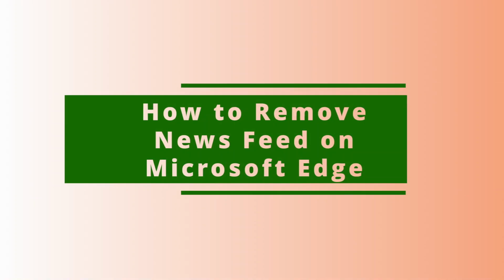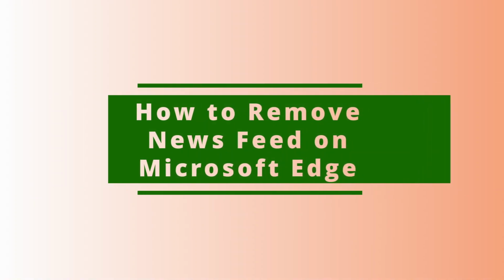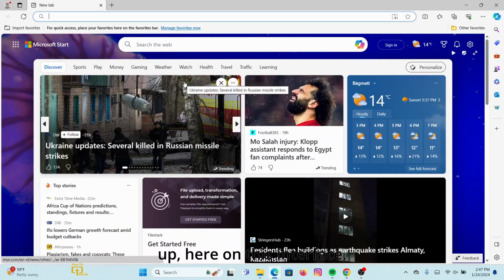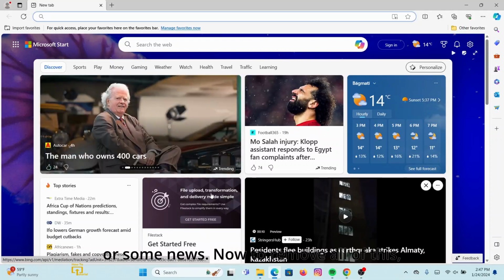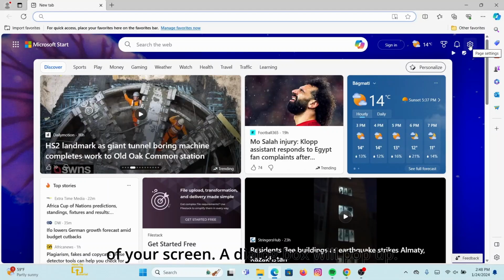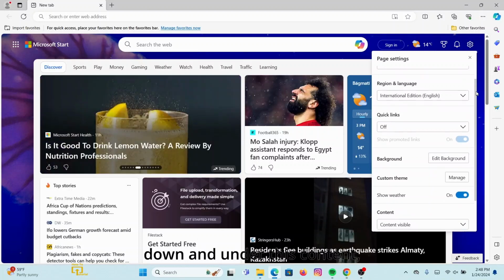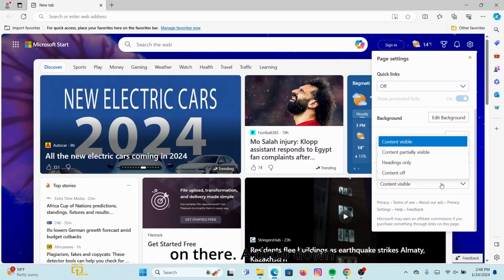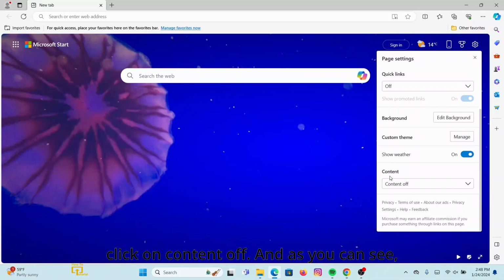How to Remove News Feed on Microsoft Edge? Turn Off My Feed on Microsoft Edge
Learn How to Remove News Feed on Microsoft Edge with easy steps.

In this tutorial, LoginHelps guides you through the steps to remove the News Feed on Microsoft Edge, giving you more control over your browsing experience. Whether you prefer a clutter-free interface or want to personalize your Edge browser, our step-by-step instructions will help you turn off My Feed.